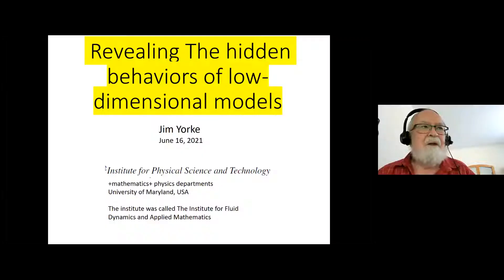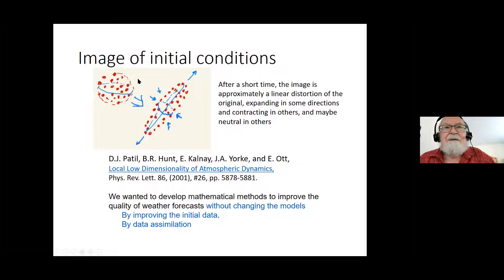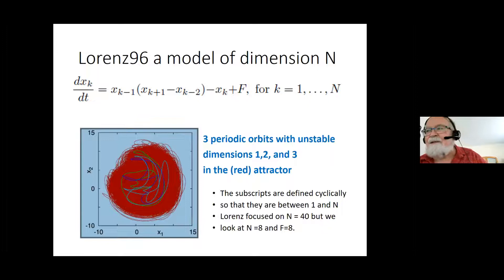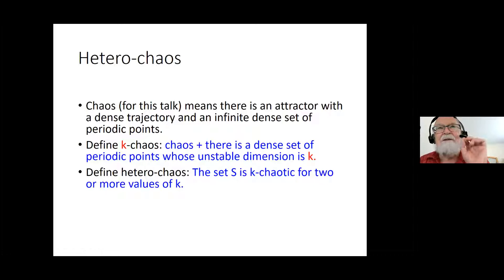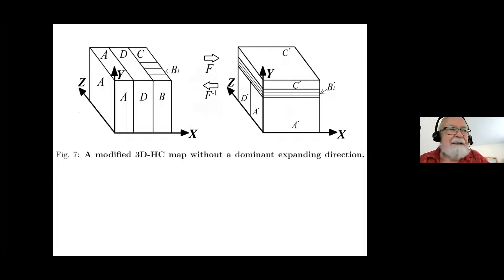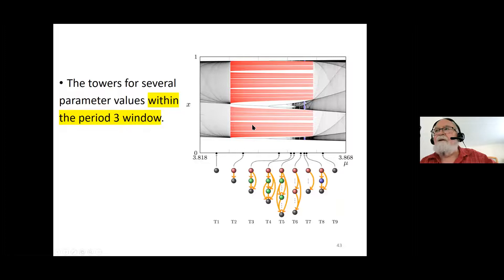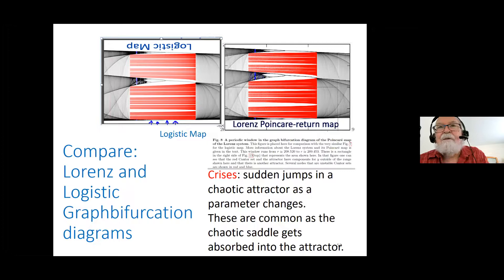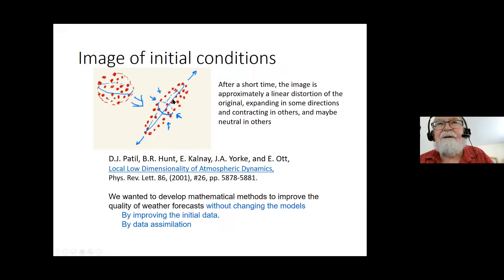16.06.2021: James Yorke - "Small dynamic models to understand large models"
I will discuss a variety of models emphasizing small models in dynamical systems, and I will relate them to high dimensional models.